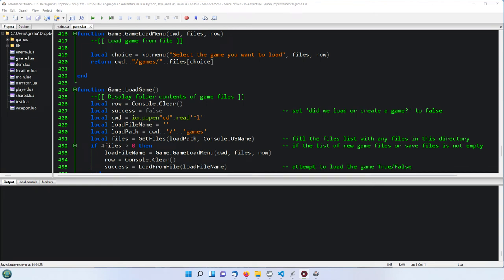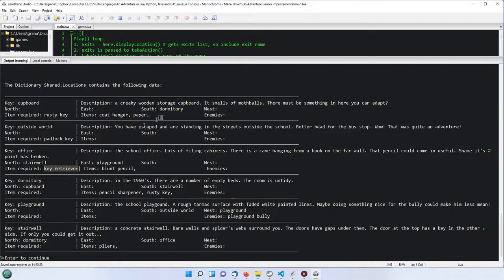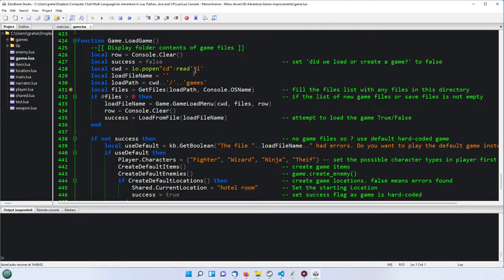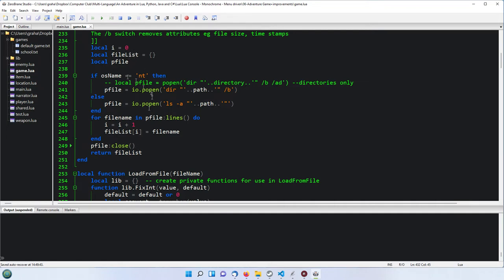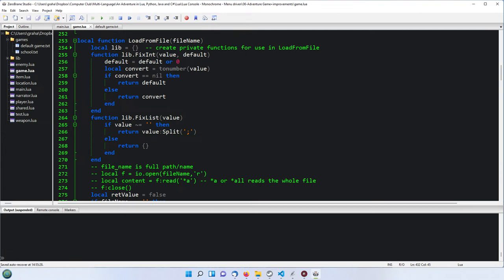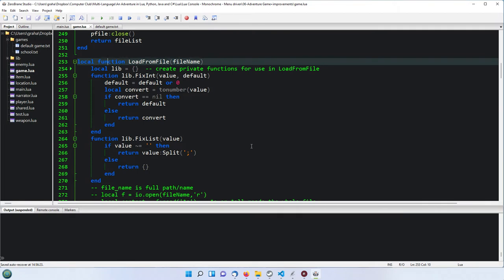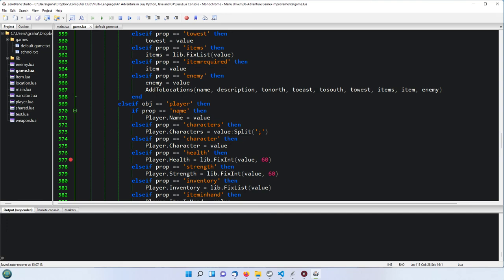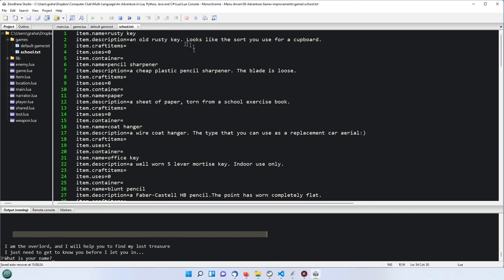An Adventure Game in C#, Python and Lua Part 26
Loading games from file, and some minor improvements

This is the Lua version.

which will give you the code you see in the video.